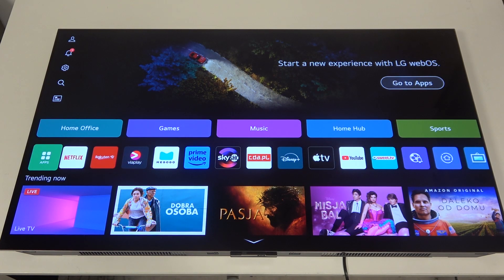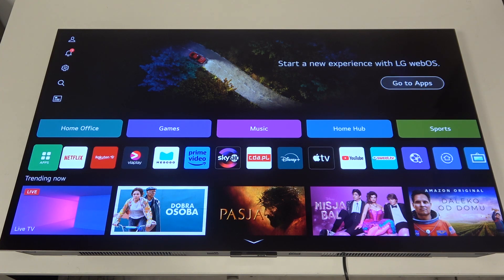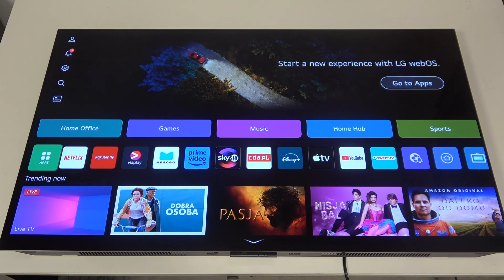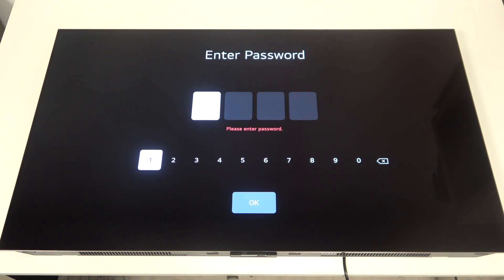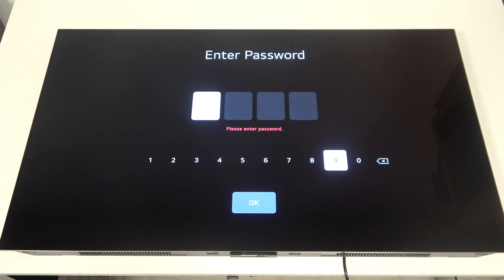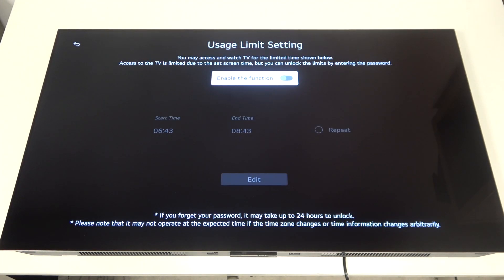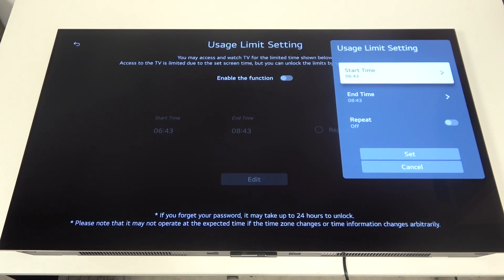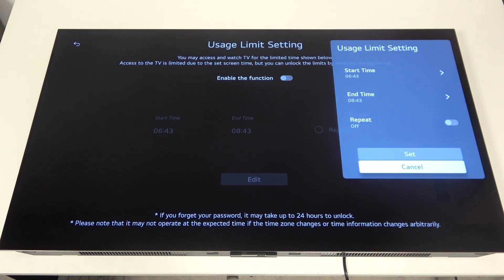How to Adjust Usage Time Limit on LG OLED Smart TV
Find out more:
Learn how to set and adjust the usage time limit on your LG OLED Smart TV to manage screen time effectively. This tutorial provides clear, easy-to-follow instructions for accessing and customizing usage time limit settings, ensuring balanced viewing habits and better control over TV usage.

How do I adjust the usage time limit on my LG OLED Smart TV?
Where can I find the usage time limit settings on my LG OLED Smart TV?
Can I set different usage time limits for different users on my LG OLED Smart TV?
Why should I use the usage time limit feature on my LG OLED Smart TV?
How do I disable the usage time limit on my LG OLED Smart TV if needed?